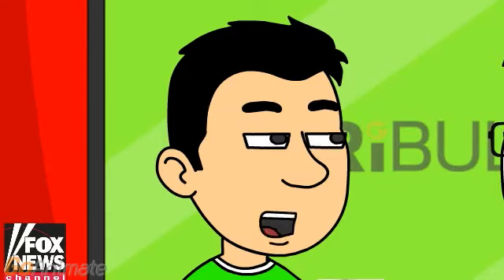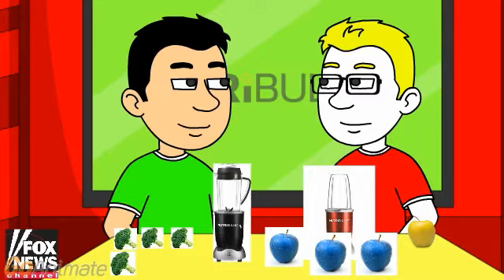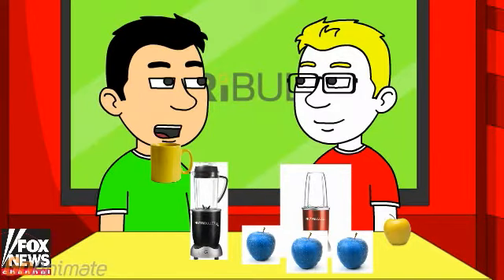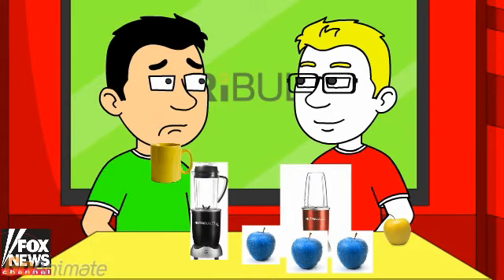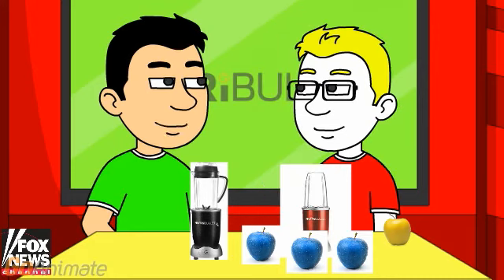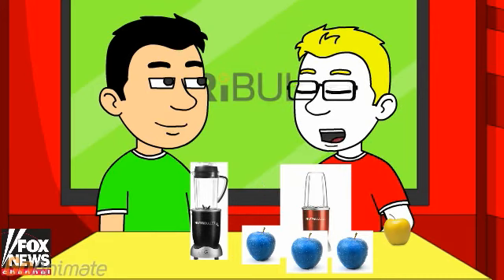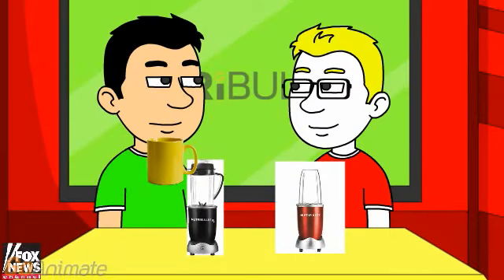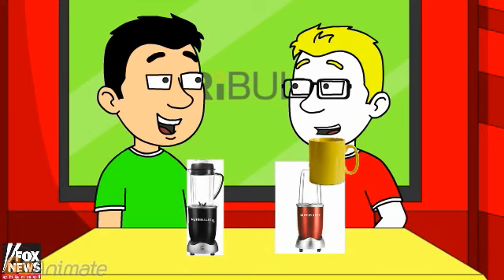Super Baxter On Fox & Freinds first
2004 Fox News Channel Begins For a NutriBULLET
3 blue & 1 Yellow Apples
Junior Has a Day Off On Fox News Channel April 13th 2004